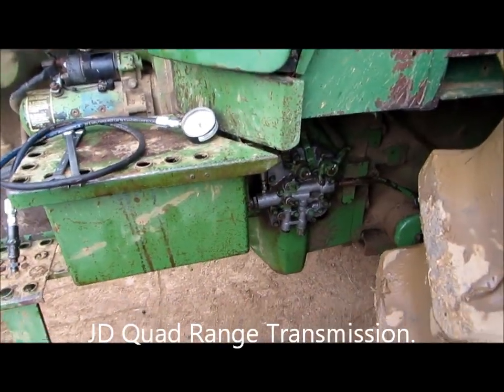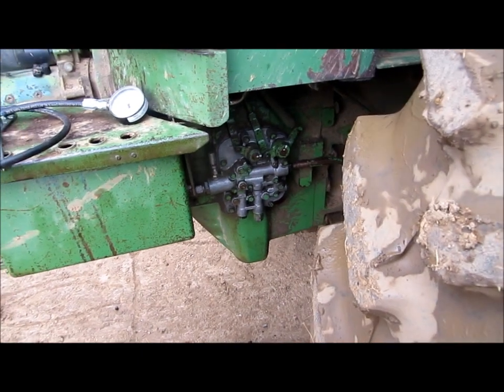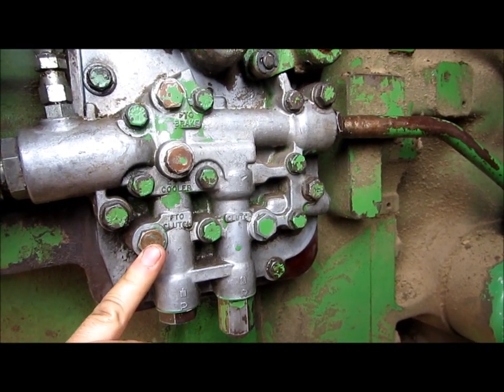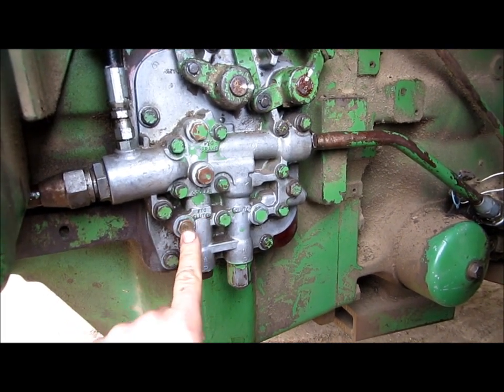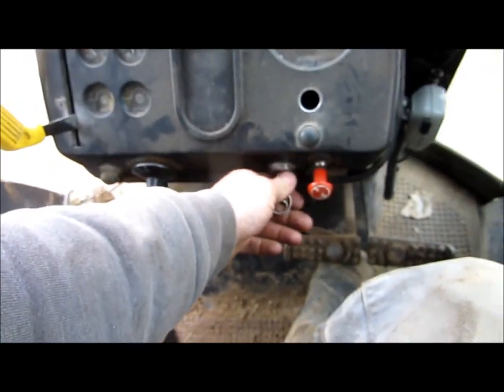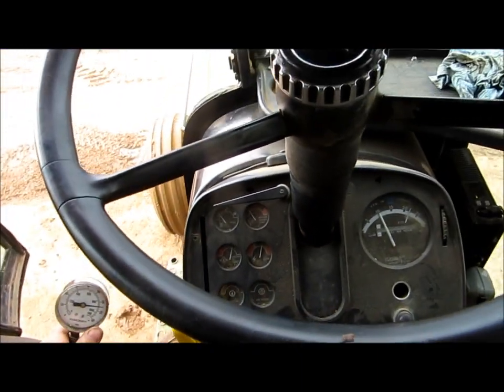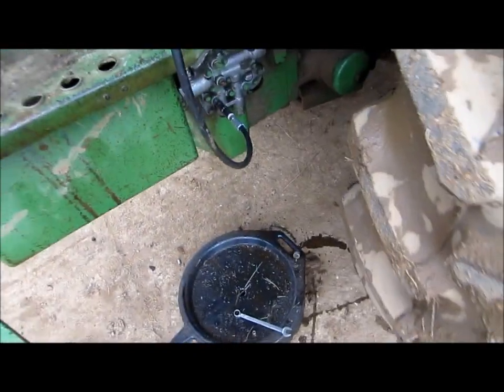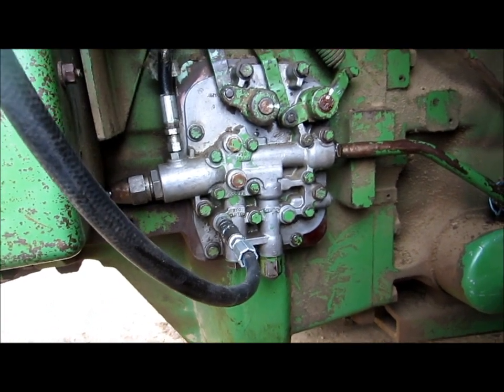JD 4630 4430 PTO lever won't stay up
How to troubleshoot and test pressures on the 4430/4630 operating housing which needs to be the first step when the pto lever won't stay up.